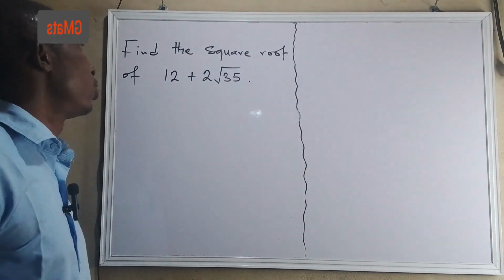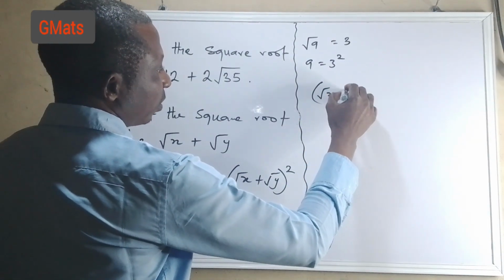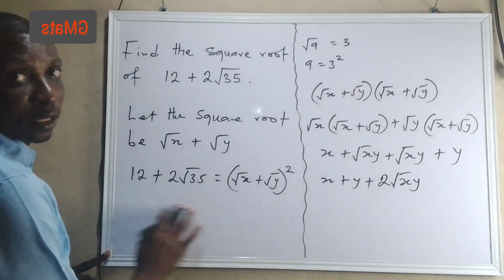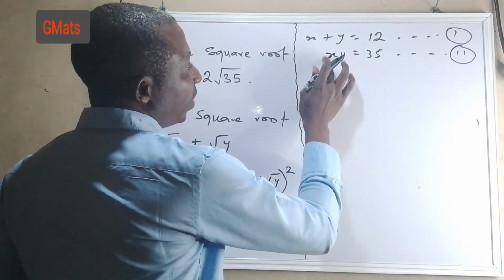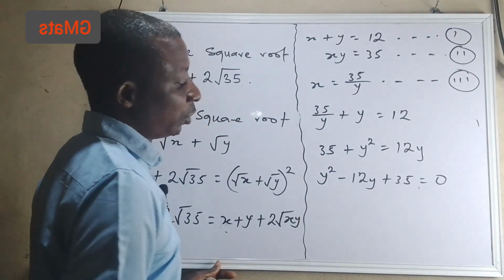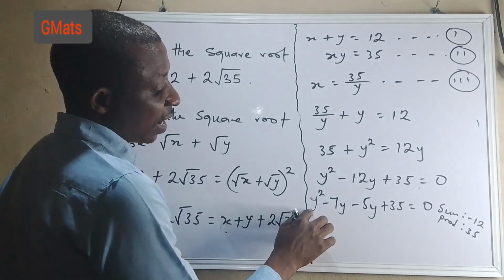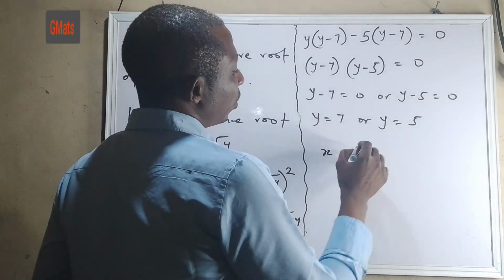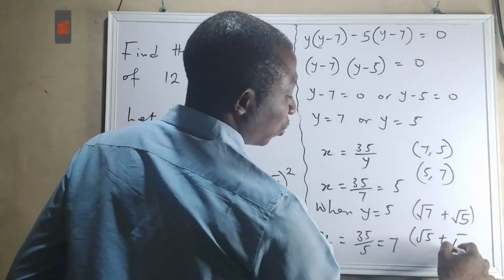Square root a surdic expression | Quadratic equations | Simultaneous equations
Today’s Math Focus: Square Root of a Surdic Expression ✨📚

How do you simplify an expression like:

Square root of  12 + √35

At first glance, it looks difficult — but with the right approach, it becomes clear and simple!
In this class, we’ll learn how to:
✅ Expand surdic expressions
✅ Solve quadratic equation and finally find the square root of surdic expression.

This is a key skill for IGCSE, SAT, Olympiad Maths, WAEC, NECO, JAMB, and secondary school mathematics.

👉 Don’t miss it — come and strengthen your surd-solving skills!